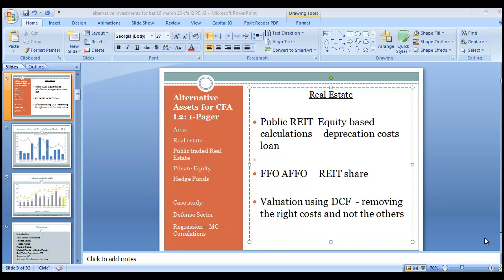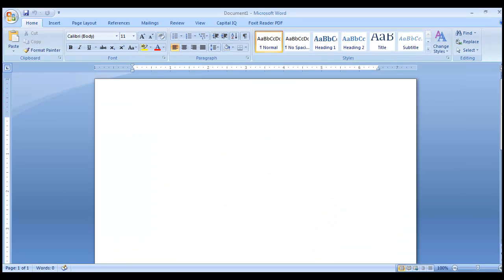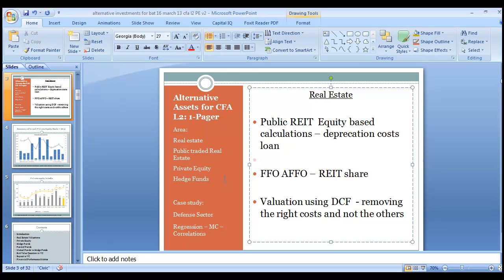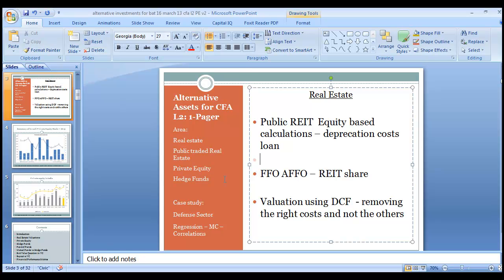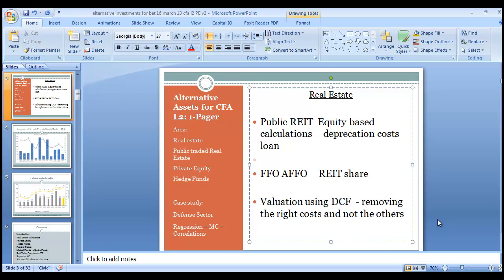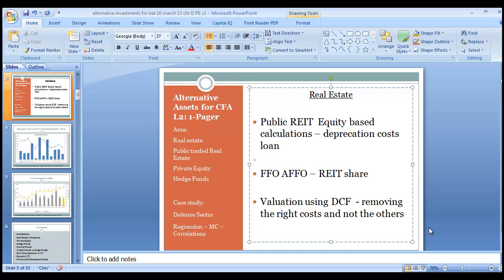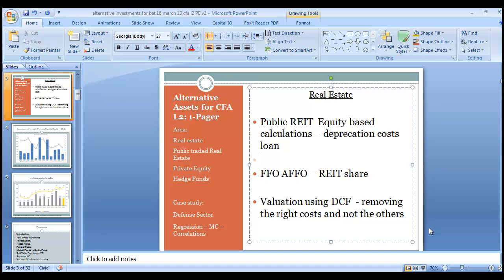Real estate investment - Calculation of NOI